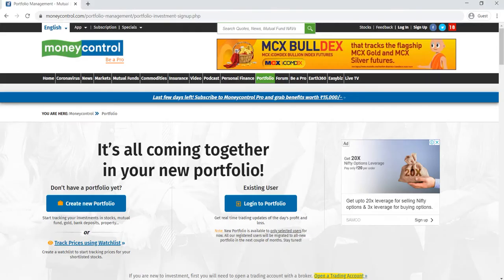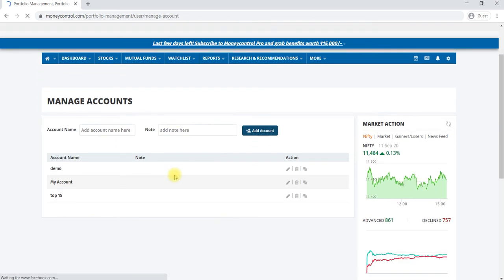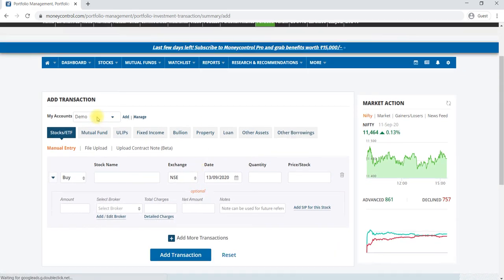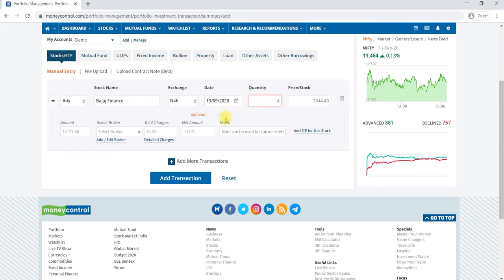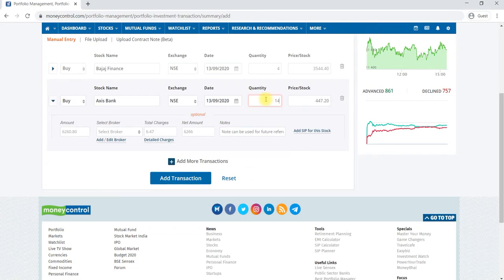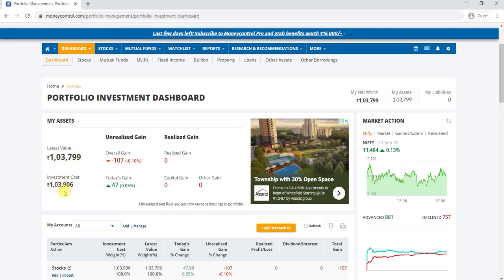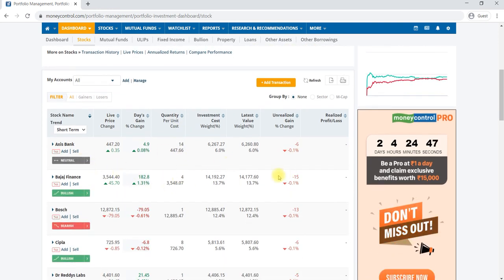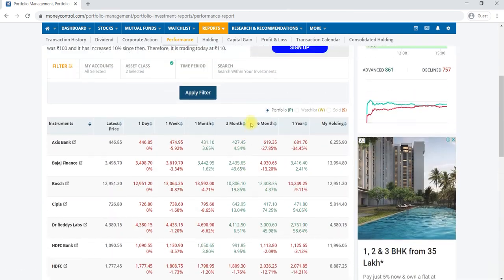portfolio construction in money control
A complete Guide to indian stock market and portfolio management.

you"ll learn
from basics about stock market
Stock analysis and factors to be considered by conservative and aggressive investor
stock screening and portfolio construction methods
active and passive portfolio management
IPO selection
building portfolio in money control

what you will benefited
5 hours of 29 video class
2 model portfolio free of cost
32 downloadable contents about 218 indian stocks
E-book worth Rs.140 on portfolio management